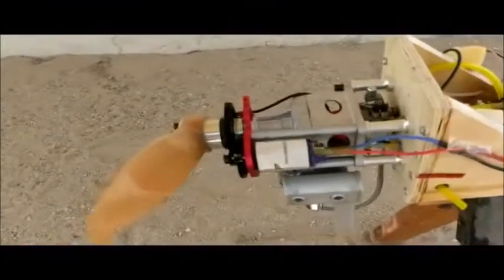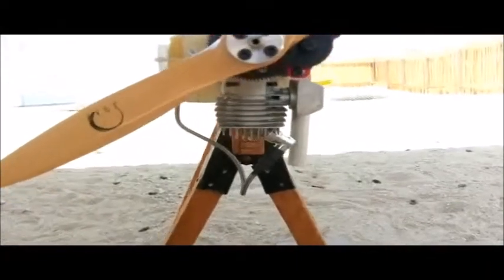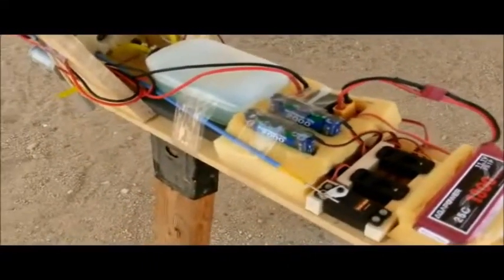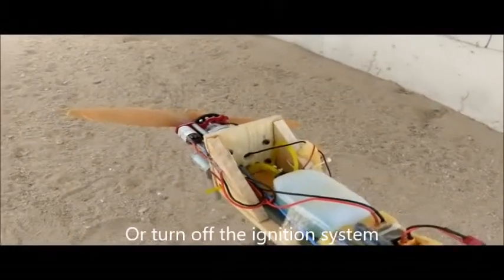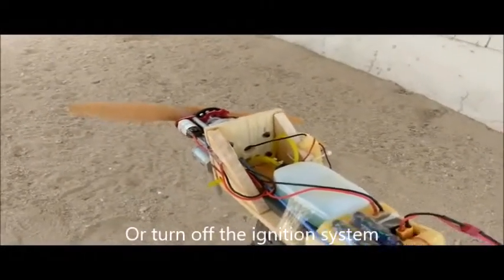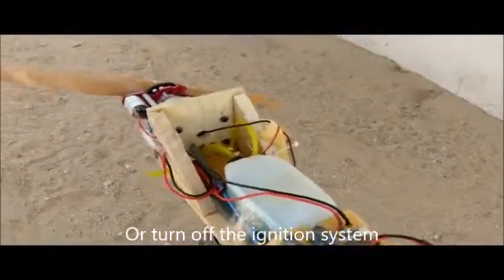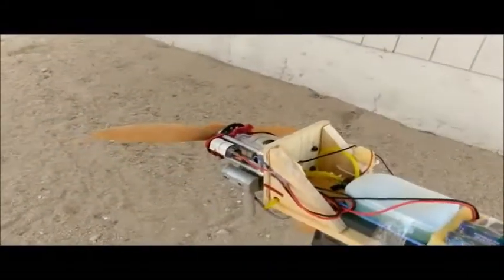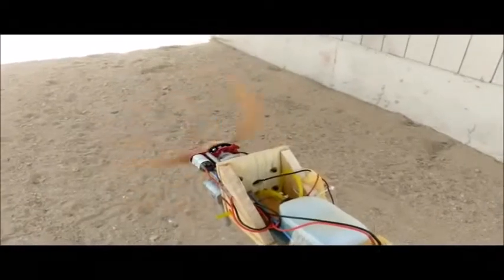EME 35CC Engine with Auto Start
On the test stand breaking in the engine.  They say to break in the engine for one to two hours.  Will be installed on the VQ Dauntless 81 Inch Wingspan dive bomber.